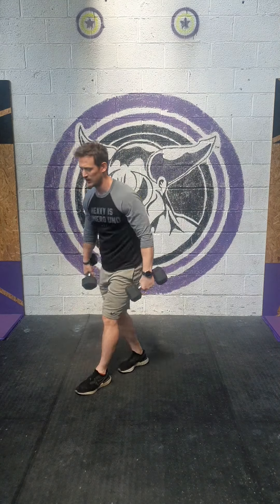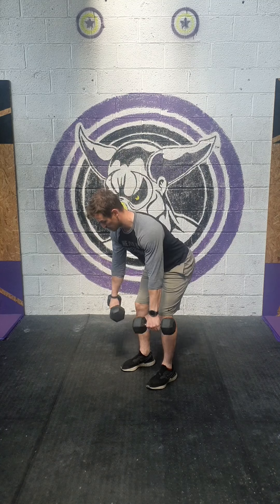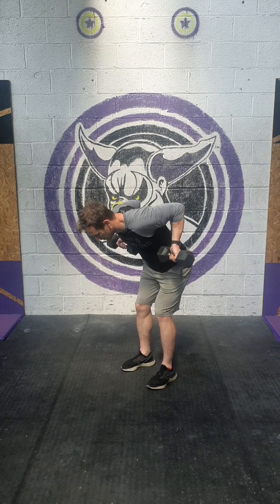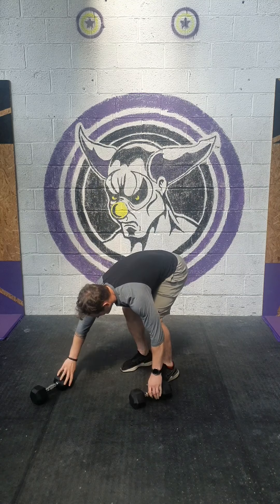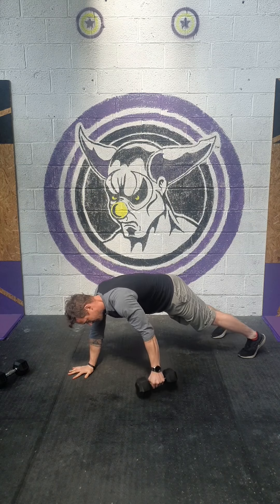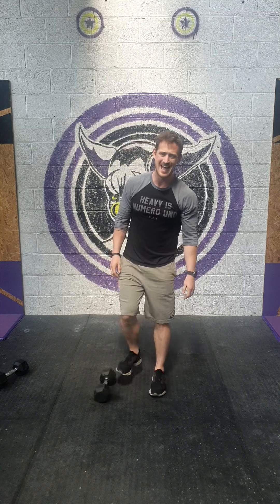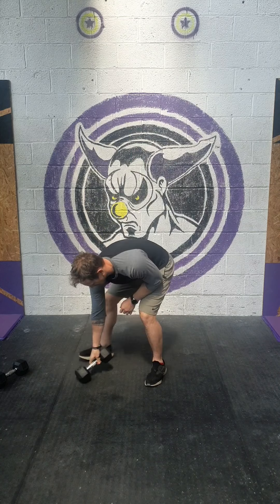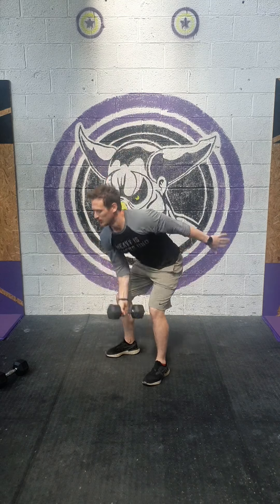VRX 3/6/2020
Coach's notes

Focus for the strength is the vertical and bent over rows...we should be completing either in 1-2 sets and work on keeping the core nice and tight when pulling. During the workout athletes should be aiming for 1:00-1:30 of work so they can get plenty of rest. This means the pulling should be done quickly and the Alt. Dumbbell Snatch should be done unbroken.

Warm-up
5 SETS (:20 ON / :10 OFF)
MOVT 1 -- Jumping Jacks
MOVT 2 -- Slam Balls

Strength - HOME
Metcon (No Measure)
3 SETS FOR QUALITY
10 Dumbbell Upright Rows
10 Dumbbell Supinated Bent Over Rows
1:00 DB Plank Sides

(No Measure)
Workout - HOME
Metcon (6 Rounds for time)
EVERY 2:00 x 6 SETS
10 Dbl Dumbbell Bent Over Row
20 Alt. Dumbbell Snatch

(Score is Each Set for Time)